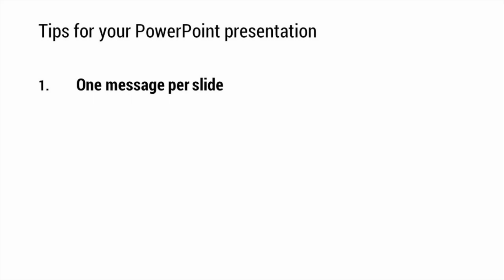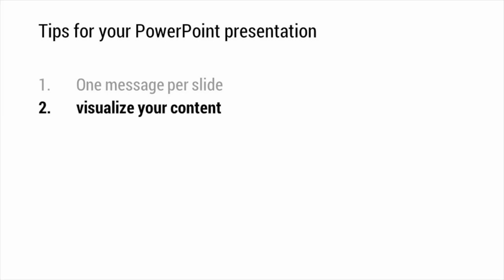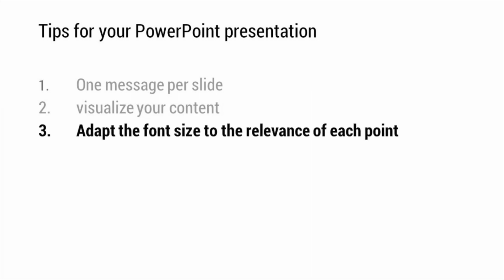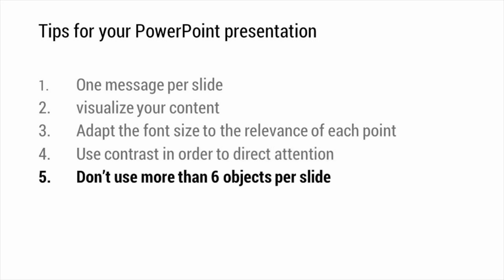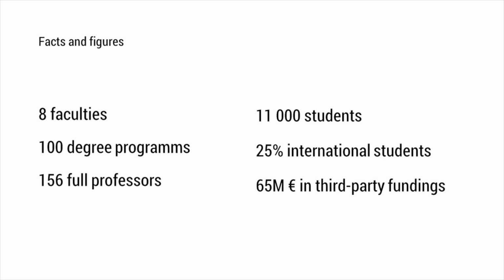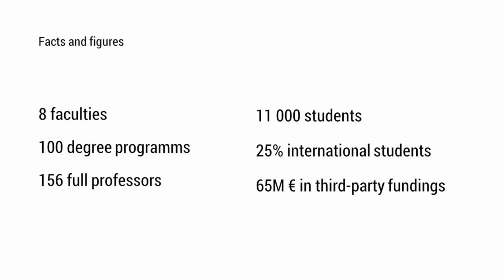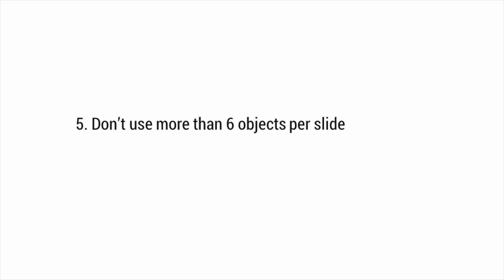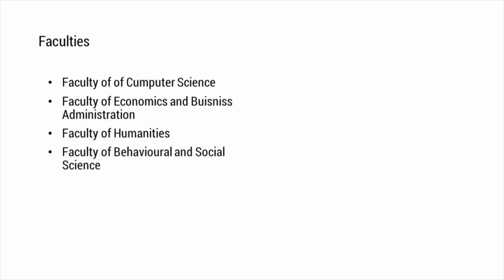Presentation Guide #2: Visual Support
Chemnitz University of Technology  supports its international students.